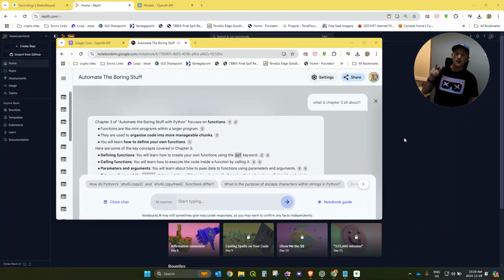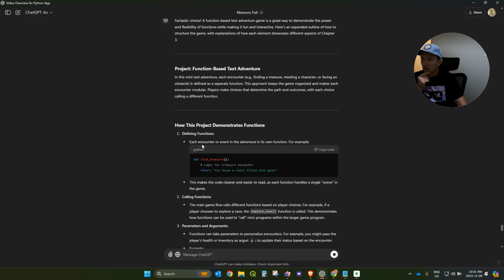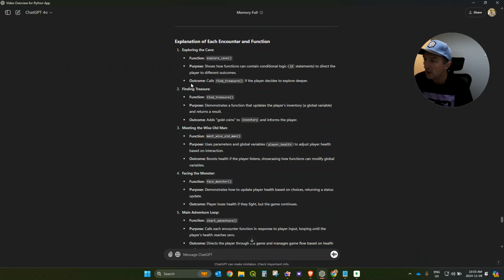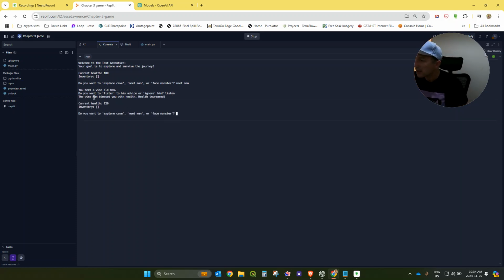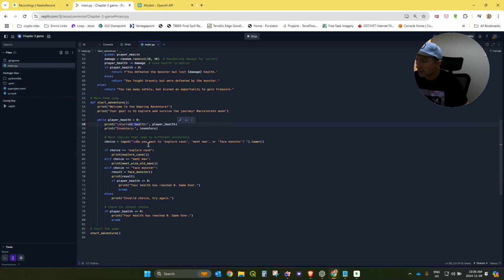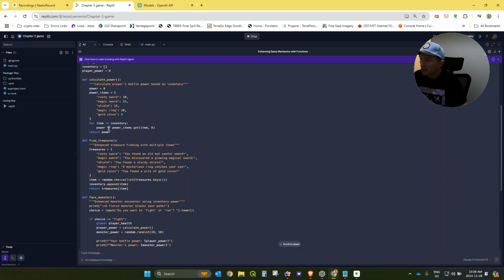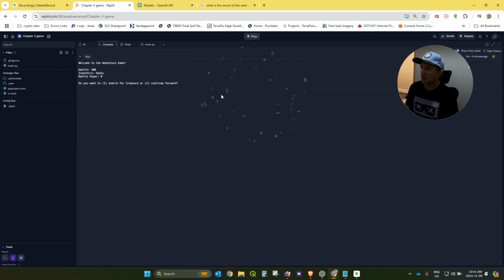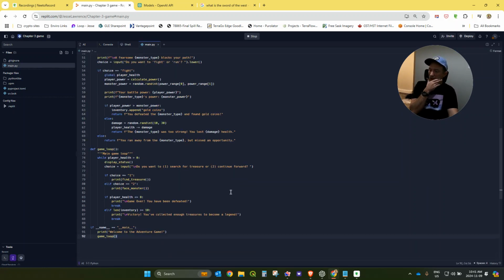Text Adventure Game - Speed Run the Boring Stuff with Python - Chapter 3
We are back with third episode of my journey to build and learn code in public - by heavily leveraging AI (Replit, ChatGPT and Claude).

We very loosely base todays video on Chapter 3 of Automate the Boring Stuff with Python which deals with functions. Really influenced by the fun idea we had last episode about a Choose Your Own Adventure story - today we are making a laughably simple Text Based Adventure game. Not that this would be fun to play, but it gives us a thousand-foot overview of how you could use python to make a simple Dungeon’s and Dragon’s style adventure game where choices, items and health can all be kept track of and influence the game.

This is more unpolished than even the story from the last episode, but I hope you can start to see how there is some really fun and interesting ways to use python.

Check out “Episode 1” in this series to see where we are starting from, but basically we will browse through the classic python textbook "Automate the Boring Stuff with Python" by Al Sweigart. These are not “How To Learn Python Lessons - there are way better resources for that including Replit’s Free 100 Days of Code - but if you have ADHD like me and just want o know how to start coding with AI - we can use the broad topics of a book like How To Automate the Boring Stuff with Python to inspire us. One of the trickiest things about doing this coding things as a newbie is - you don’t know what you don’t know. Its hard to tell if a concept is super hard to do in code, or if its quite approachable. I think by browsing through this text book, we can start to dial in whats do-able for beginners.

No Prior Coding experience is neccessary here - we are starting very basic - because I don't know what I'm doing. I will say this is likely not the best way to learn to use Python, but this is how I'm choosing to forage ahead leaning 95% on AI to code, and I come up with ideas and try to implement them.  I believe learning anything about coding will open many doors as the AI models and coding assistants continue to improve. Remember the model you use today is going to be the worst AI model you ever use.

Recorded using a Loom Alternative.